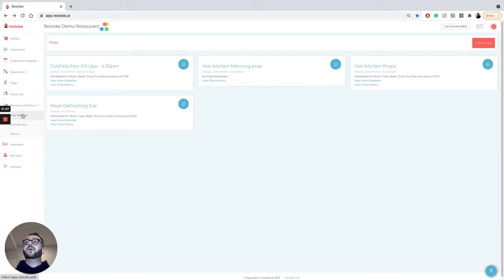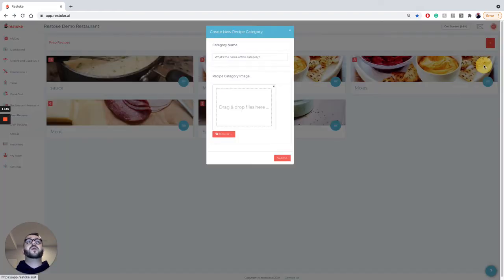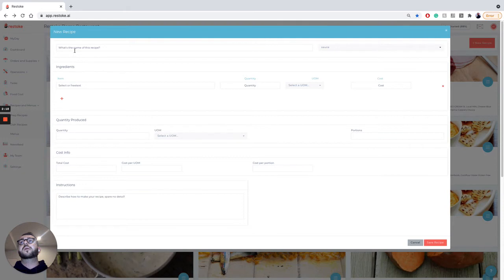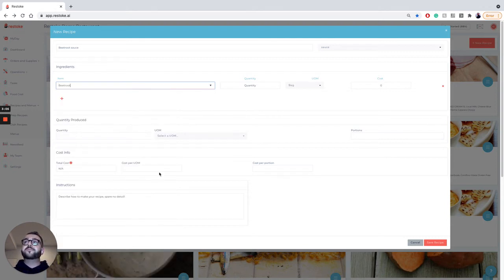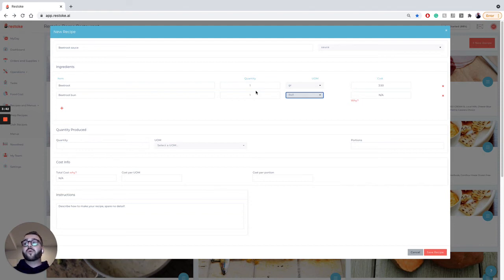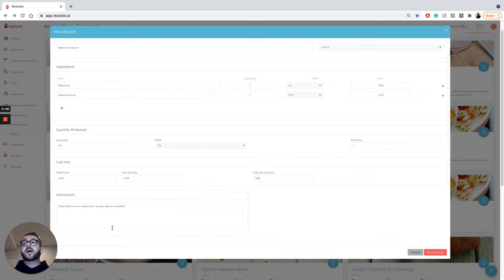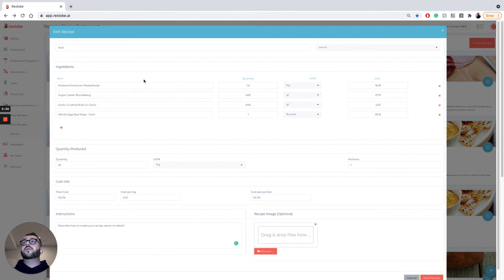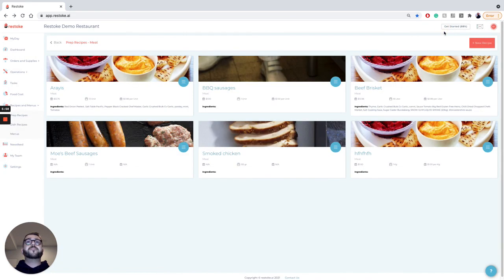Prep Recipes Tutorial